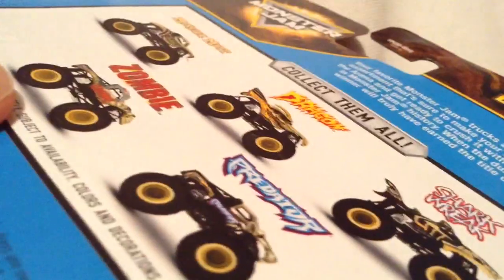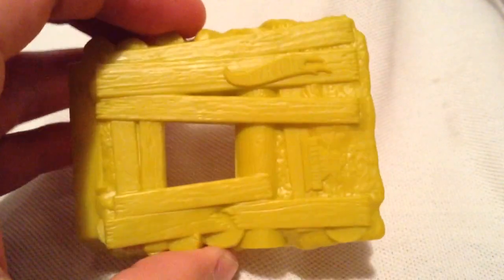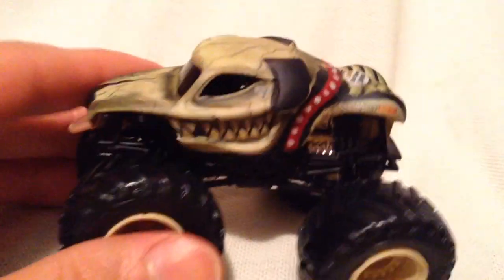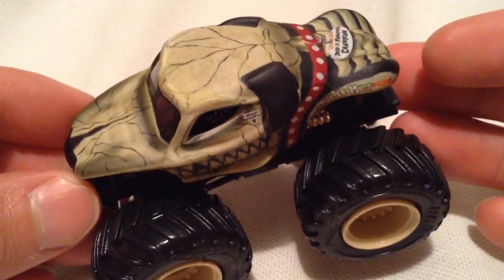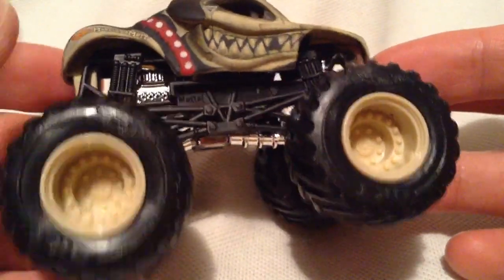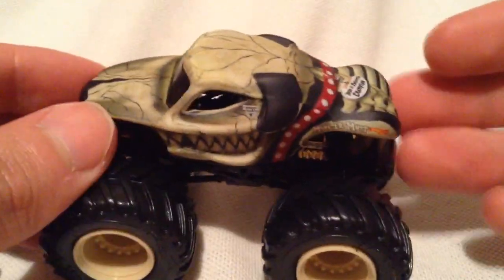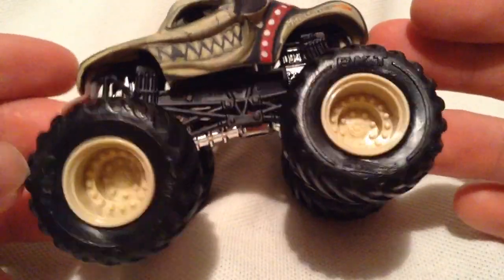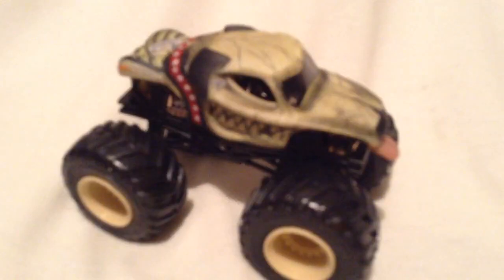Hot Wheels Monster Mutt Monster Jam Truck (2018 Bone Busters Collection!)